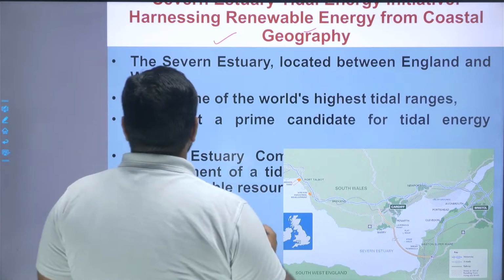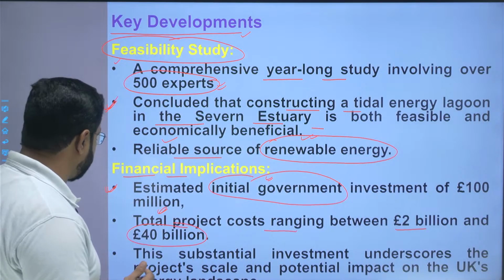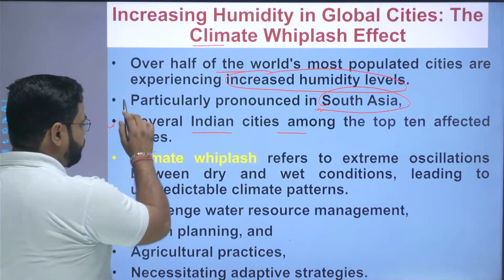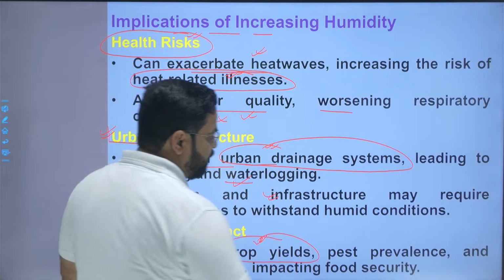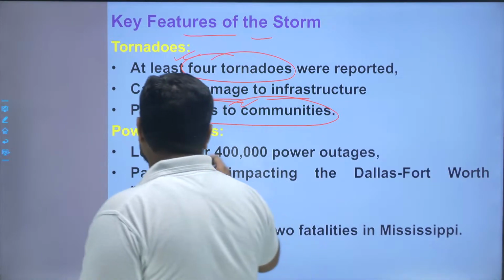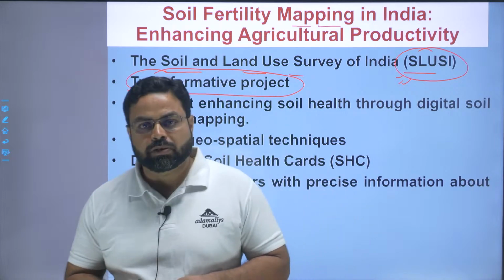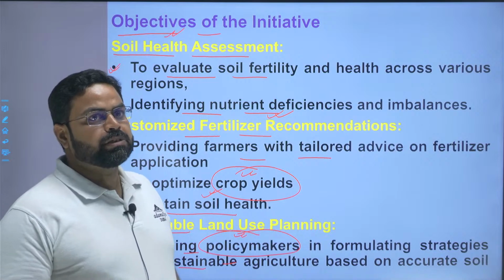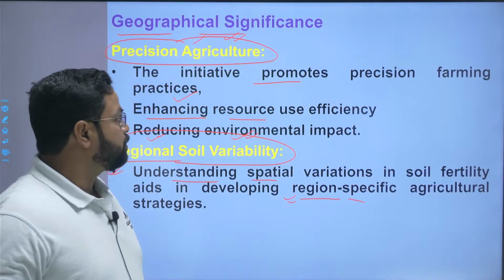Geography Current Affairs || 17th March 2025 || UPSC || JPSC || BPSC || Vidyanand Siingh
Books Available for:
1. JPSC English Medium - Set of 9 Books. Price ₹ 3170
2. UPSC English Medium - Set of 19 Books. Price ₹ 8610
3. UPSC Hindi Medium - Set of 20 Books. Price ₹ 7570